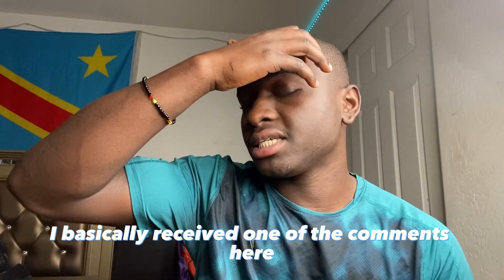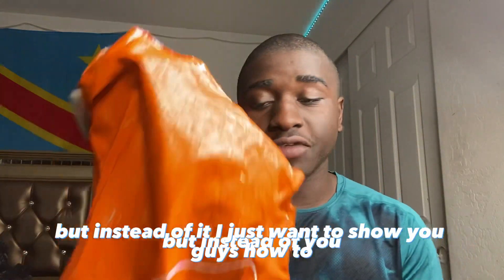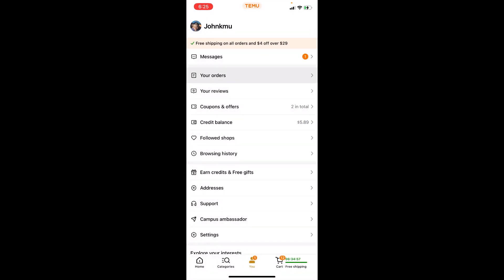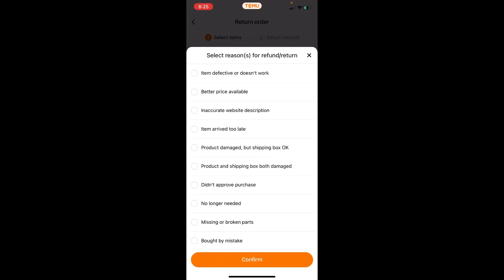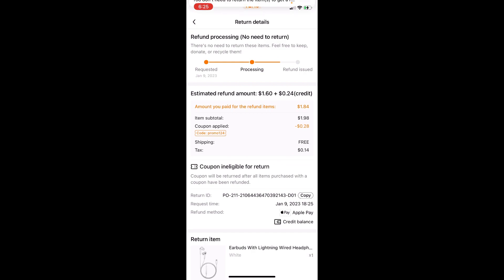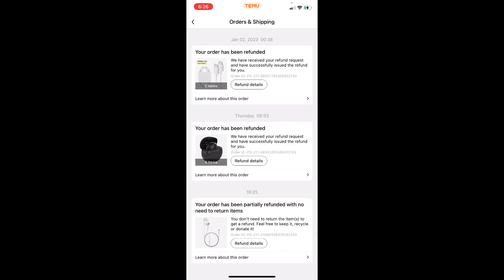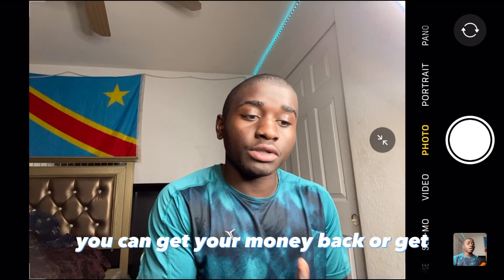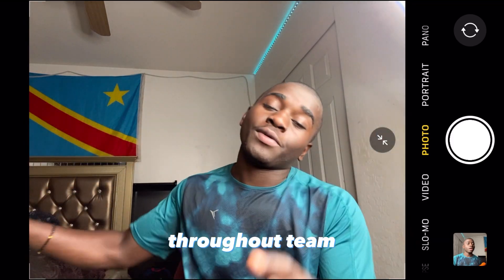Mastering Temu Refunds in 2024 What You Need to Know